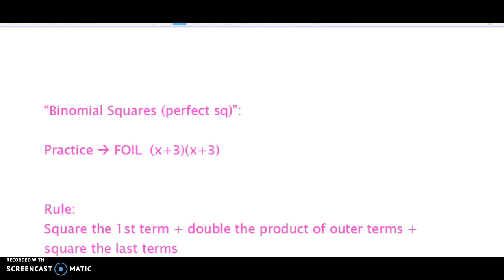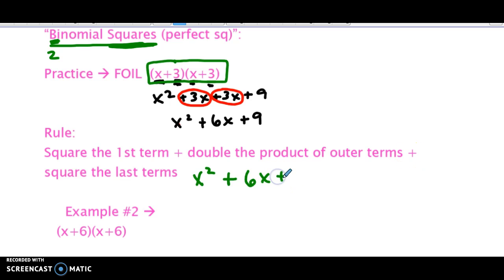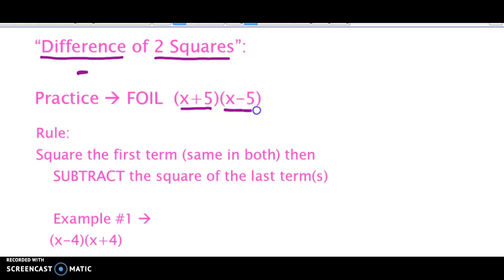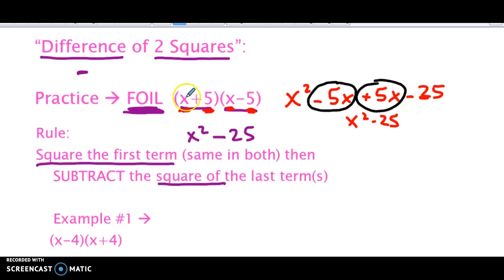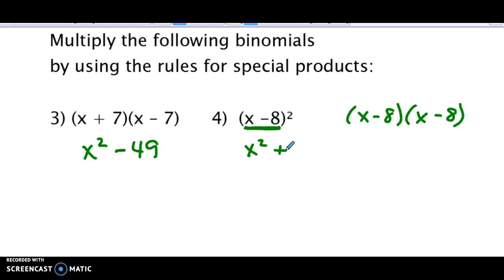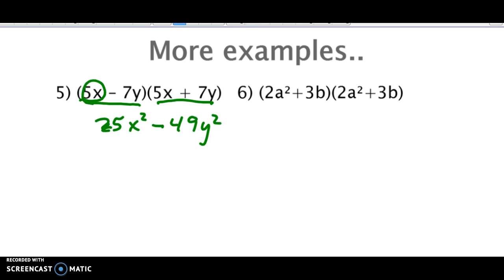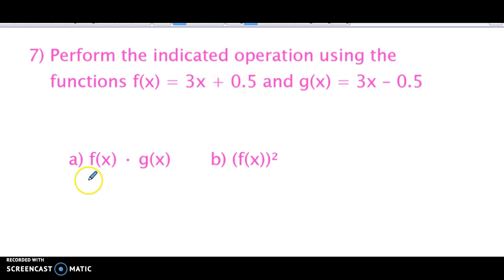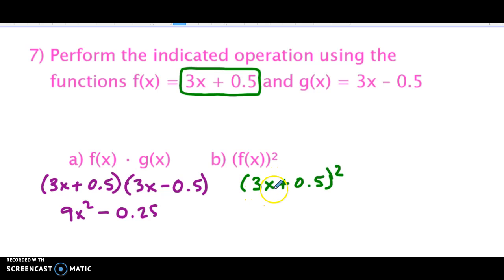Alg. 9.3 Special Products Part 1